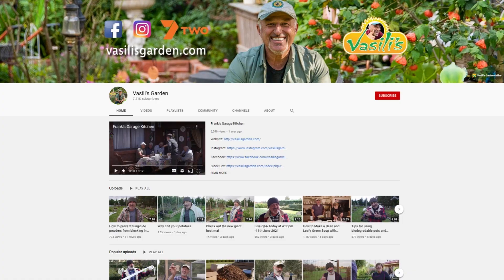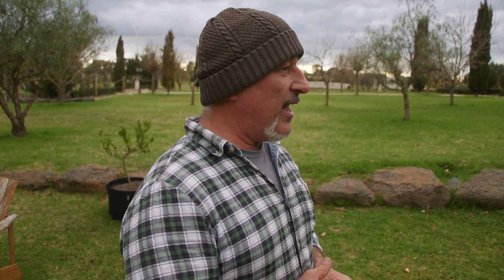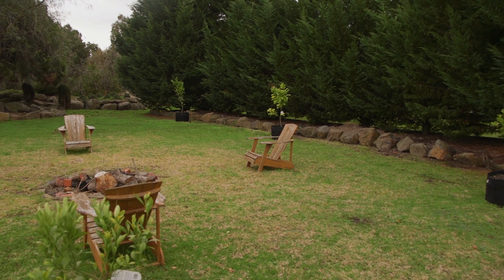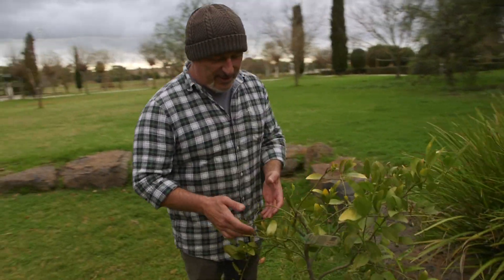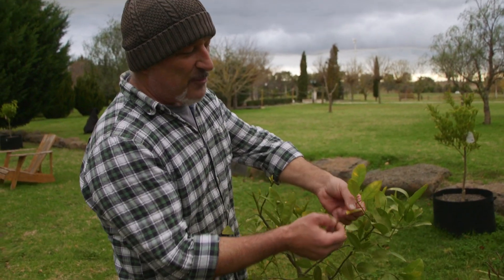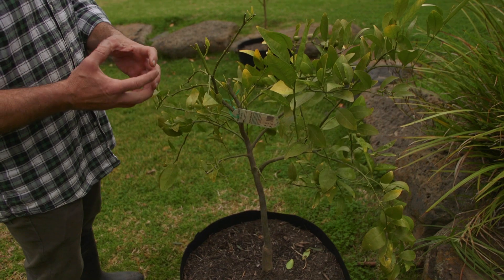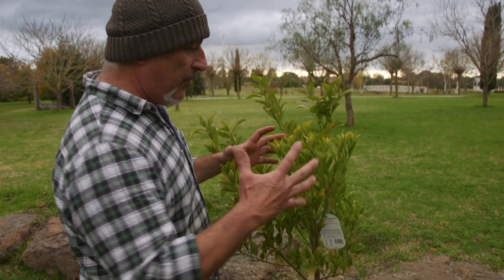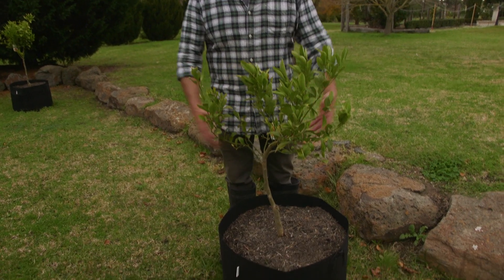Citrus Tree Tips, All You Need To Know